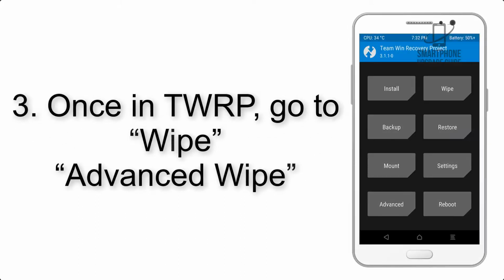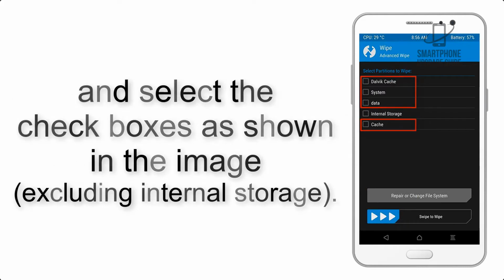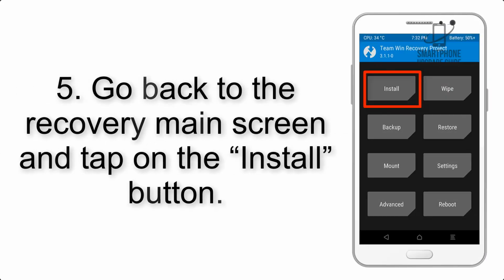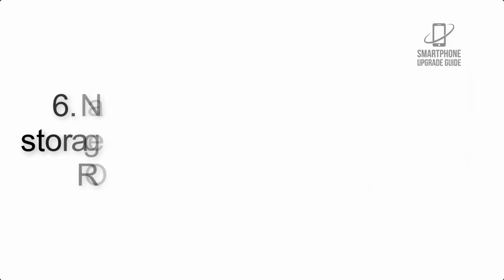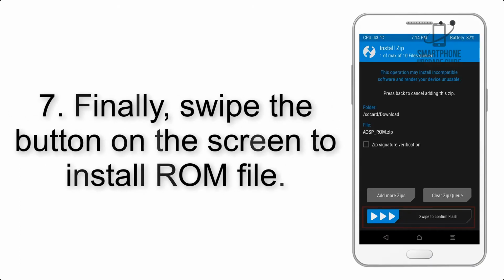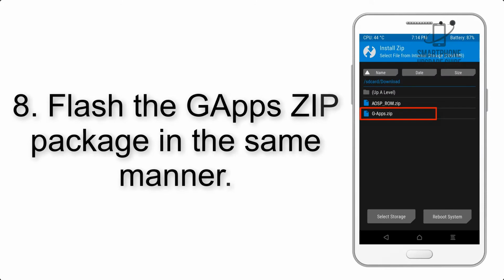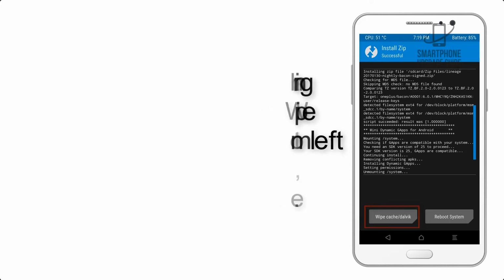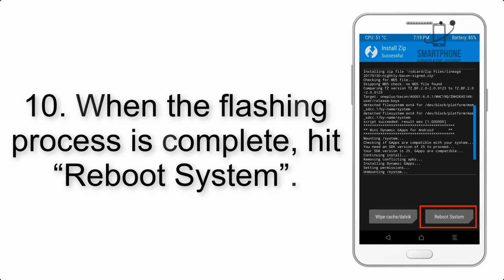Install Android 10 on Google Pixel (LineageOS 17.1) - How to Guide!